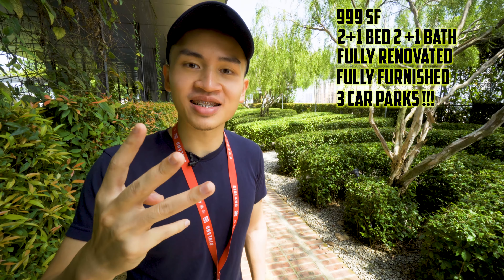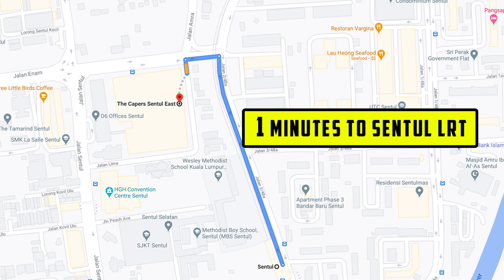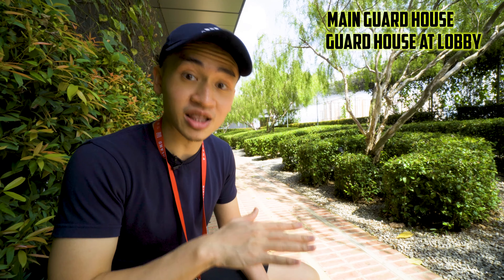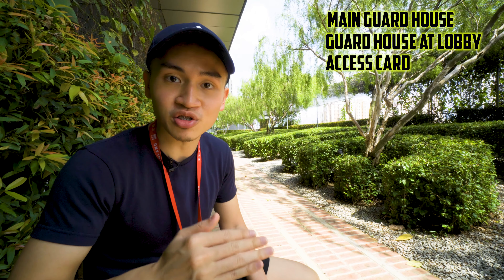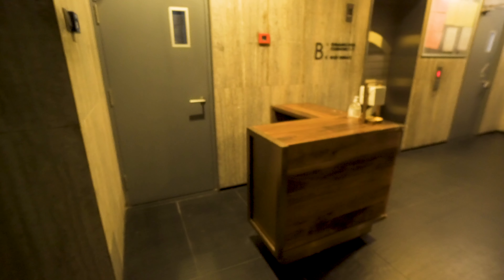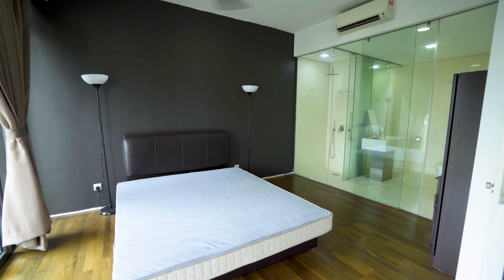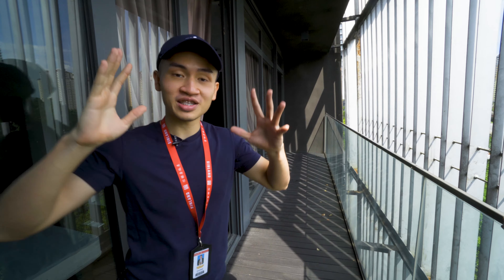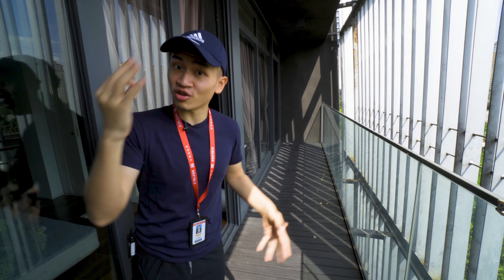THE CAPER SENTUL FOR SALE * 999 SF 3 CAR PARK * SENTUL EAST, SENTUL TIMUR, JALAN SENTUL, JALAN IPOH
The Capers Sentul is a Freehold Property located at Sentul East, just beside Jalan Ipoh and Jalan Kuching .

This is a fully renovated and fully furnished unit, move in condition perfect for personal stay . Located on a medium floor facing morning sun .

- 999 sf
- Fully renovated
- Fully furnished
- 2+1 Bed room 2+1 bath room
- Balcony unit
- Currently vacant and needs you to occupy it.

An absolute beauty, both externally and internally. Truly one of a kind, please have a look.

Victor Law ( 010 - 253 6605 )